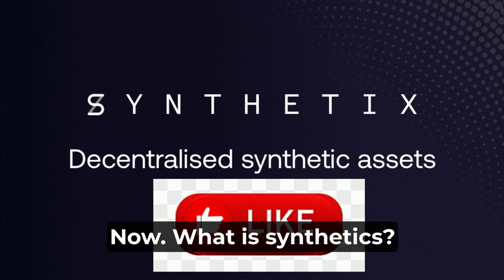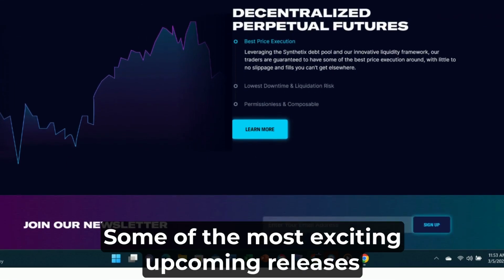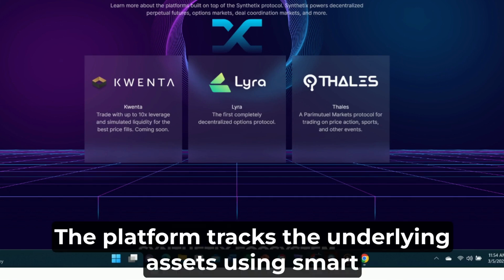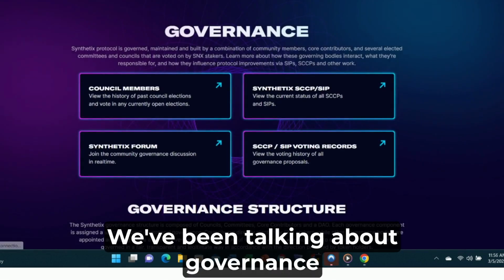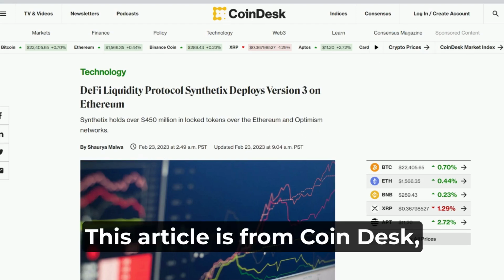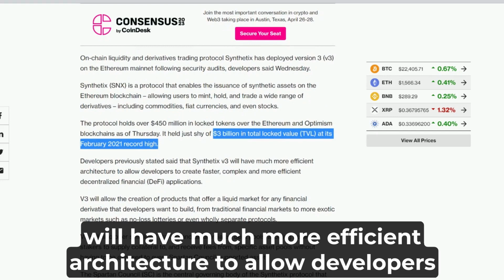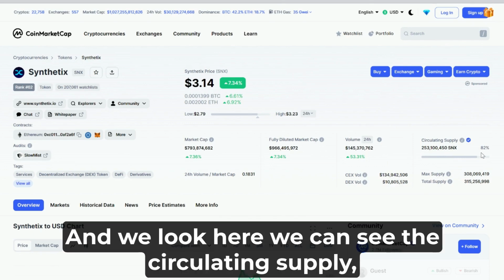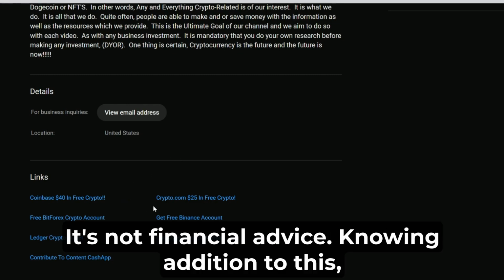Synthetix(SNX) Token Up 20% Amid Recent CRYPTO Collapse-What Are SNX Coins???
Use our Official BYDFi Link to sign up.  Earn $2,888 in Rewards & Save 10% on each and every single transaction that you make!!!   U.S & Canadian Residents receive an additional $100 Cash Bonus Paid out in USDT when you make your 1st deposit of at least $100!!!

In our latest episode, we take an in-depth look at Synthetix and it's native token SNX.  Synthetix is a decentralized provisioning protocol that any protocol can tap into for various purposes.

Contribute To CryptoKernels With Any ERC-20 Token Or Polygon Network Token Here:  0x4CDa1bF66205a4e749355edDC38d10bb571B2845